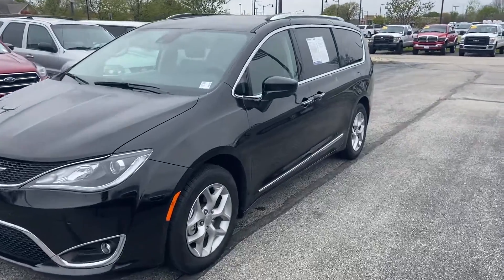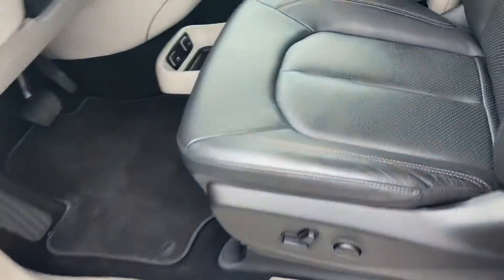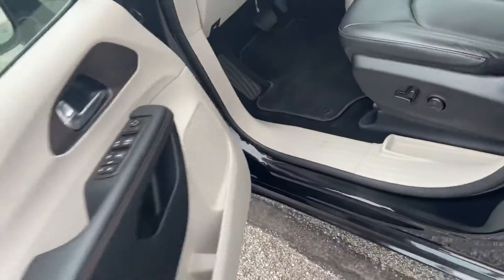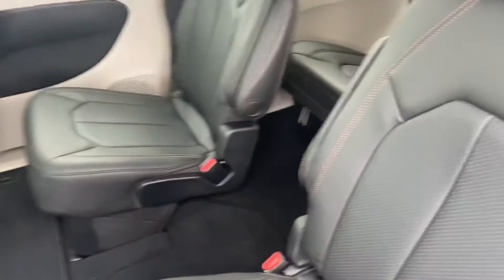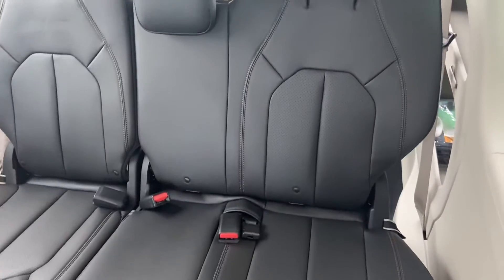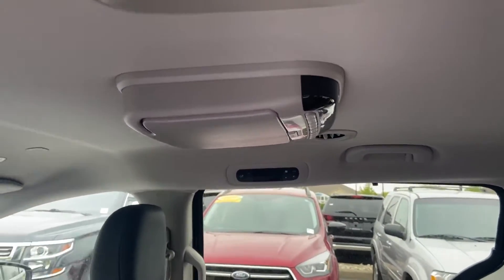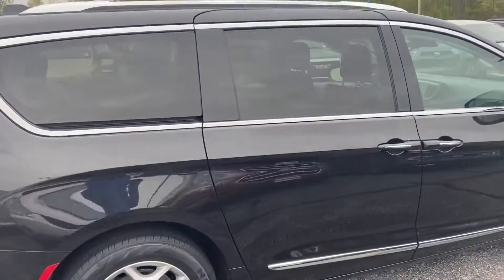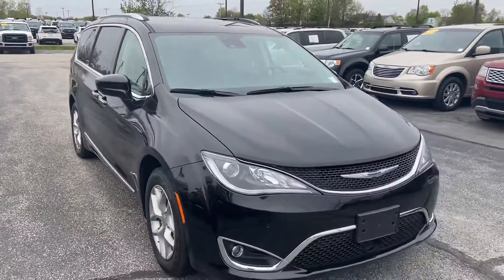2019 Chrysler Pacifica Bill Estes Ford